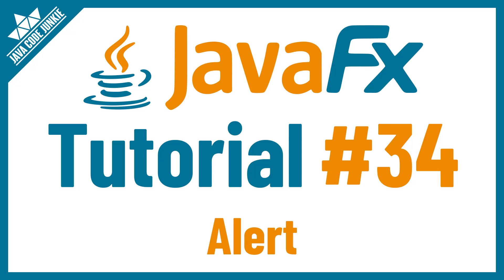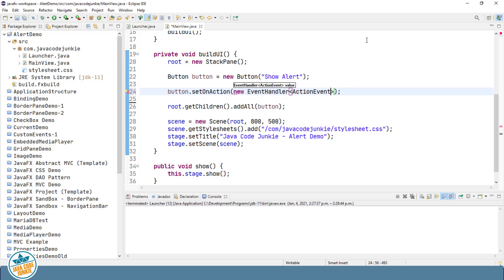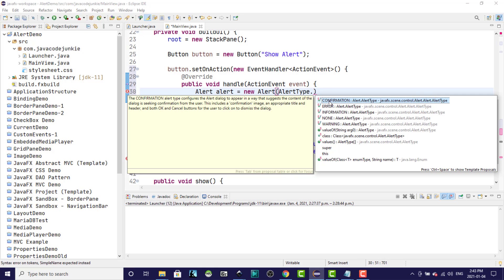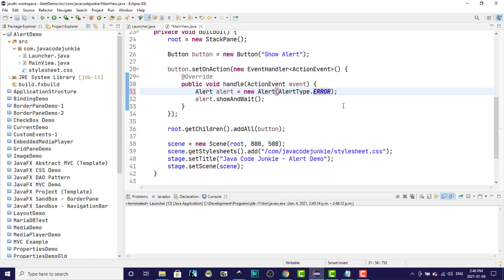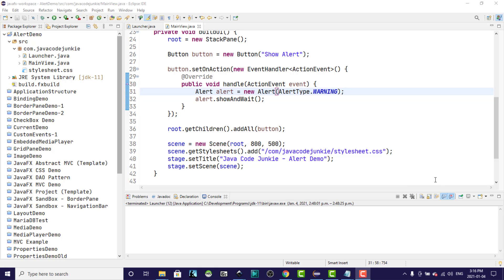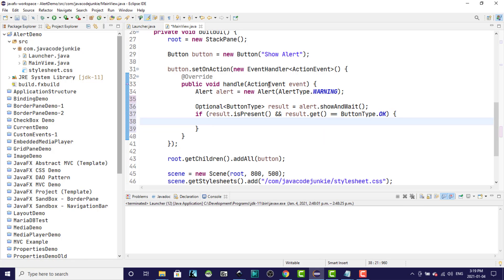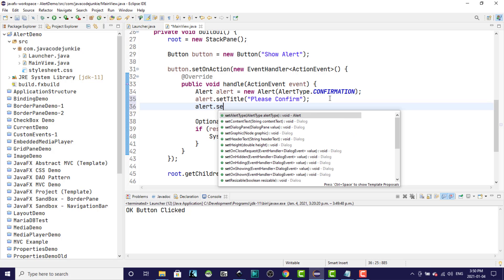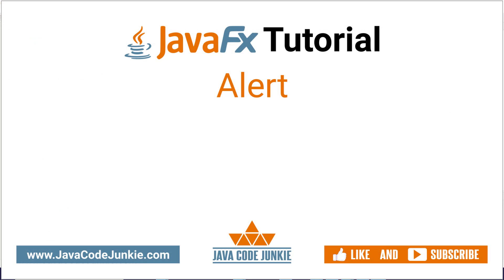Alert | JavaFX GUI Tutorial for Beginners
In this tutorial we will explore the JavaFX Alert Dialog Class.  The JavaFX Alert Dialog Class provides support for several pre-built dialog types that can be easily shown to the user to prompt for a response.